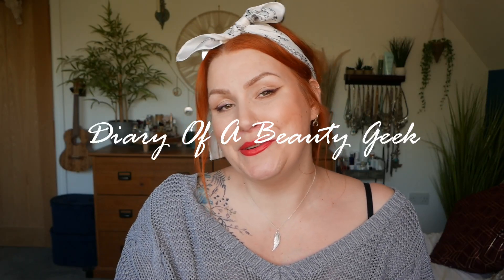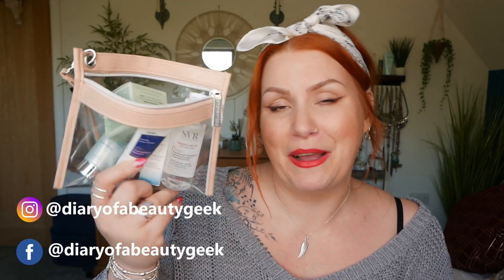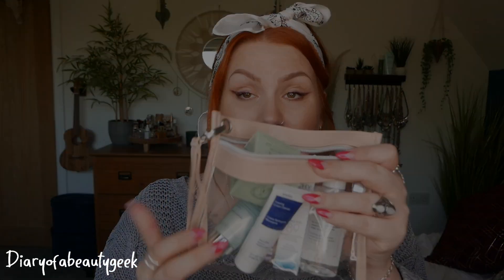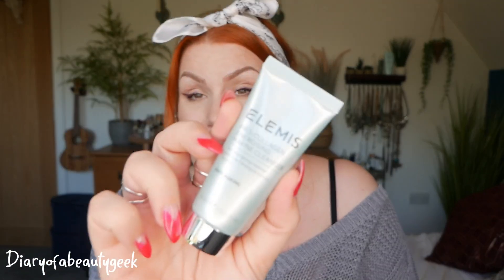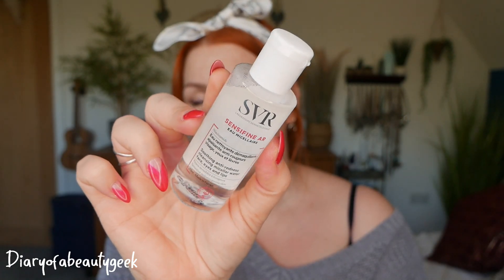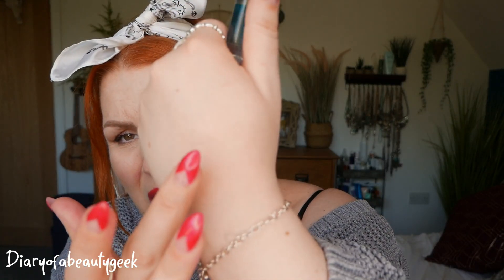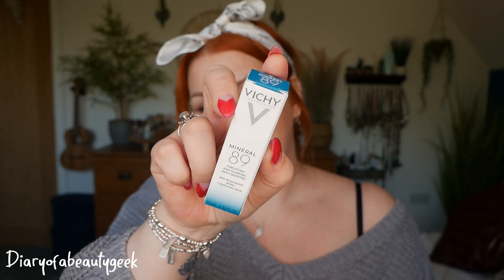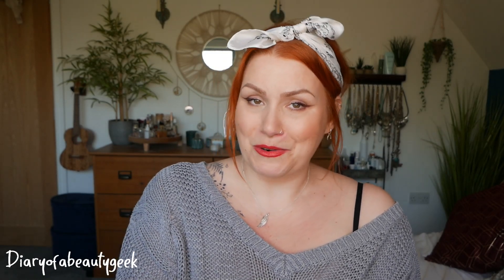BEAUTY KIT JUNE 2021 - £12.95 MONTHLY BEAUTY BAG FROM FEEL UNIQUE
💄Choose 5 Beauty Samples - costs £12.95 - Luxury Version Of Pick N Mix Samples 💋

In this video, I show you a monthly beauty bag by Feel Unique and it's called Beauty Kit. This service is only available within the UK. You can choose up to 5 delux luxury samples from their website once every month for £12.95 plus £3.95 (p&p) you will then recieve a voucher code to claim back your postage costs to be able to use on beauty purchases from their website (excluding the sample kits) - not a subscription.